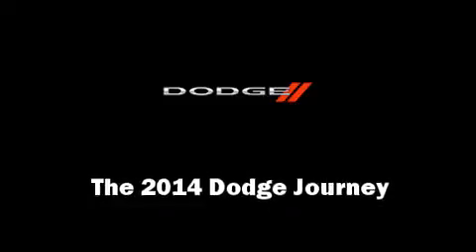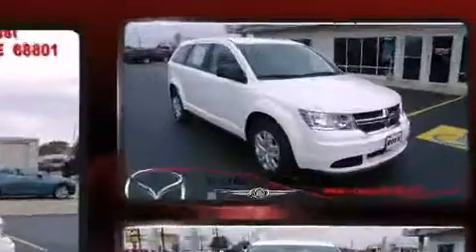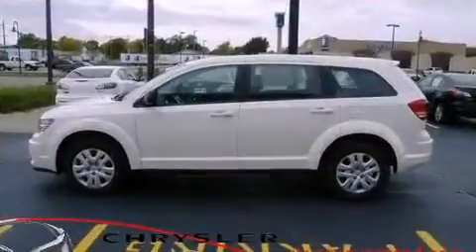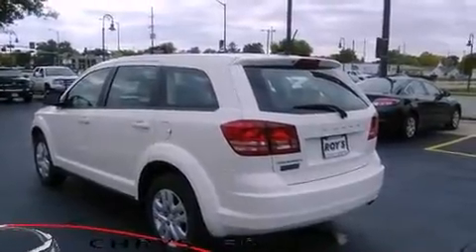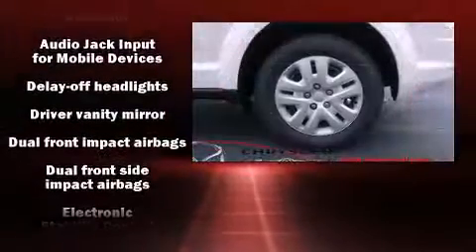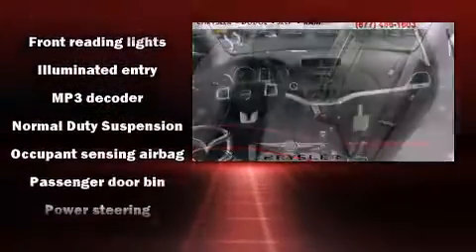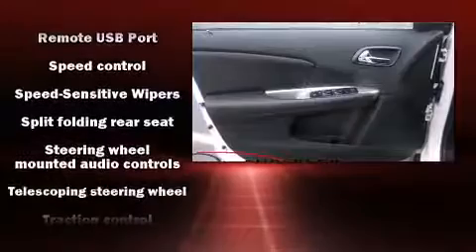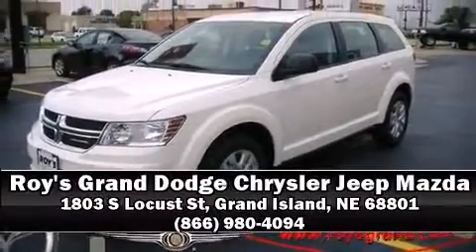2014 Dodge Journey SE in Grand Island, NE 68801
Come test drive this 2014 Dodge Journey. It features an automatic transmission, front-wheel drive, and a 2.4 liter 4 cylinder engine. Dodge prioritized comfort and style by including: delay-off headlights, 1-touch window functionality, adjustable headrests in all seating positions, heated door mirrors, cruise control, rear wipers, and remote keyless entry. Audio features include a CD player with MP3 capability, steering wheel mounted audio controls, and 6 well positioned speakers. Dodge also prioritized safety and security with features such as: dual front impact airbags with occupant sensing airbag, head curtain airbags, traction control, brake assist, anti-whiplash front head restraints, ignition disabling, and 4 wheel disc brakes with ABS. Various mechanical systems are monitored by electronic stability control, keeping you on your intended path. We pride ourselves on providing excellent customer service. Please don't hesitate to give us a call.